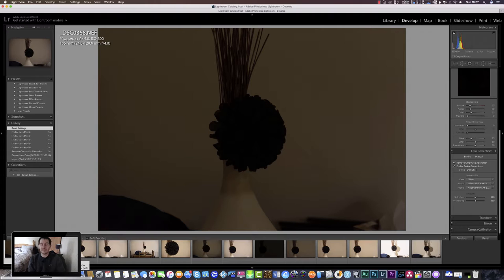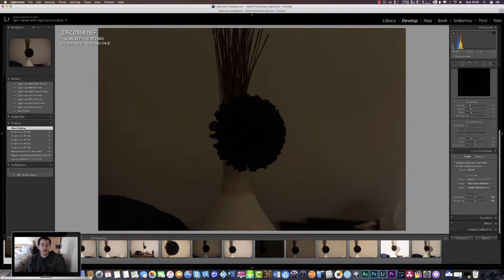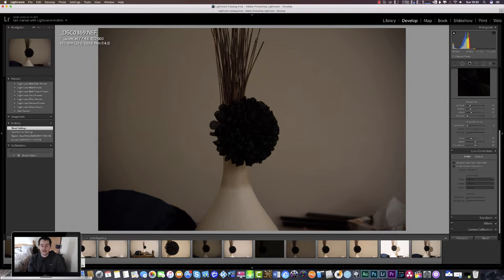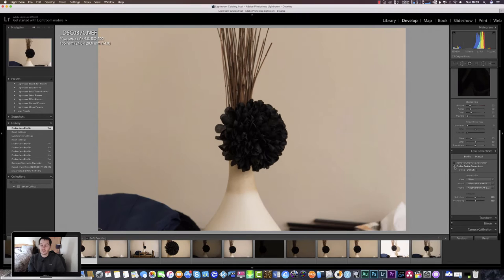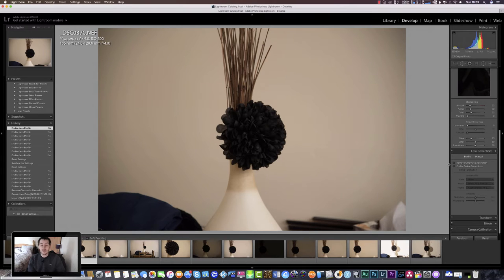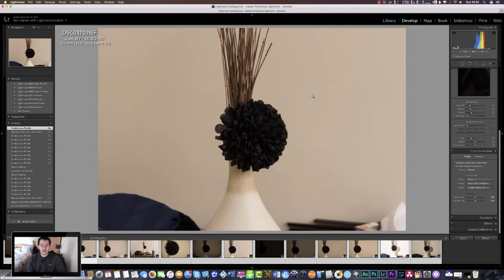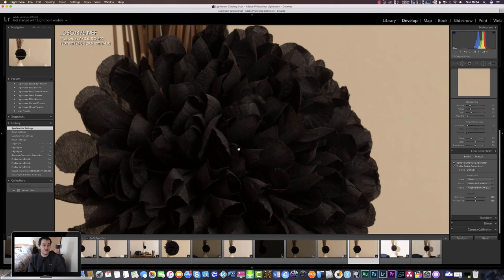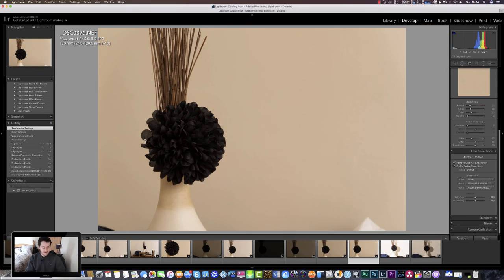How to Remove Lens Vignette in Lightroom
How to Remove Lens Vignette in Lightroom easy :)